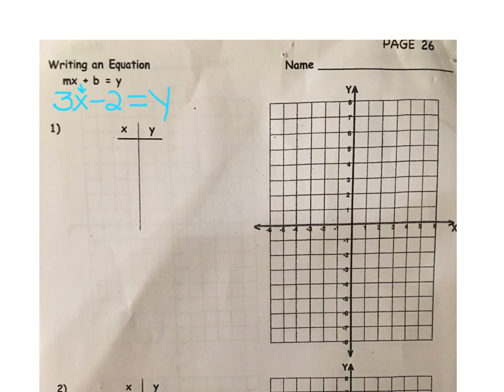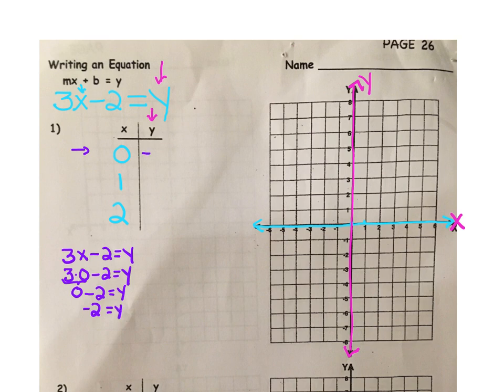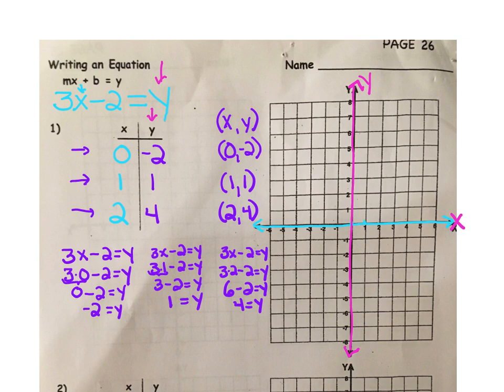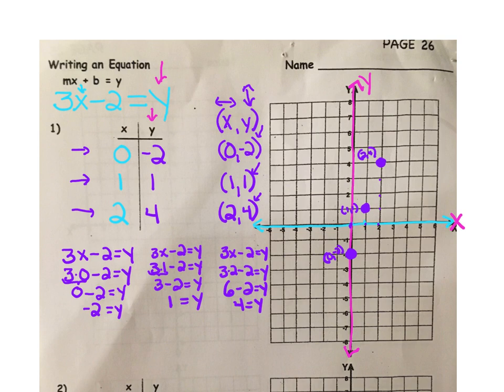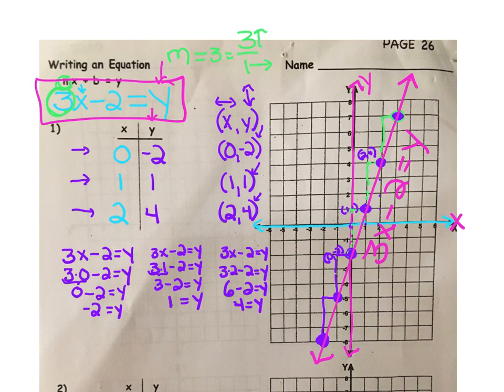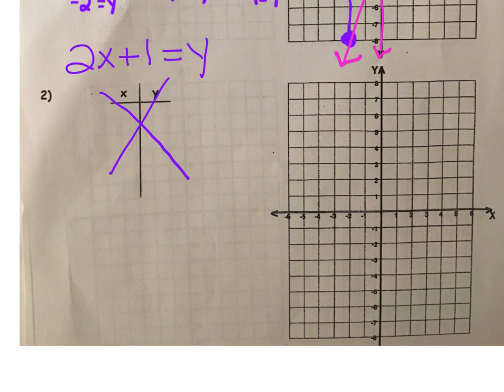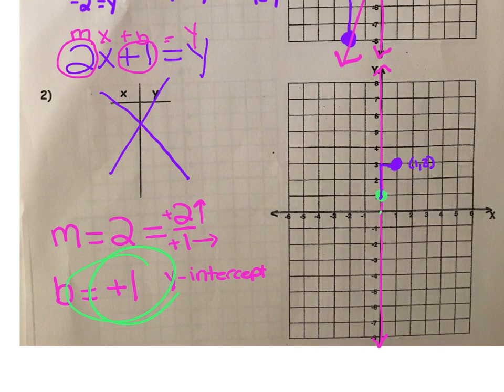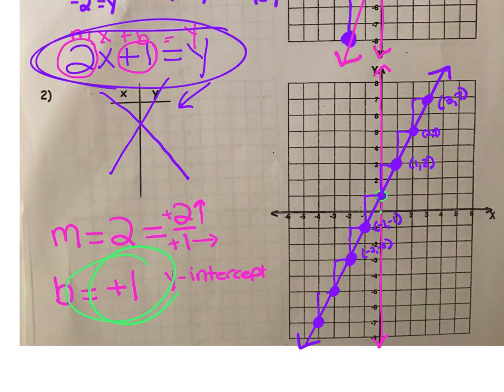PAGE 26 - Math 8 - Accel Pkt #4